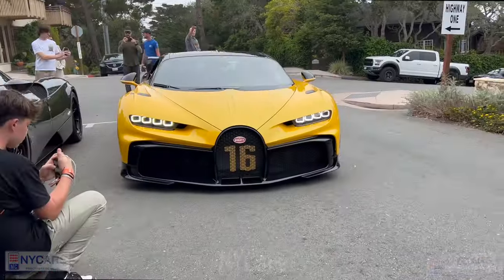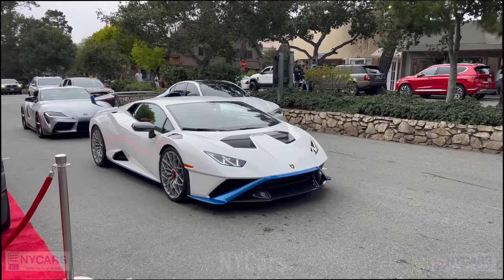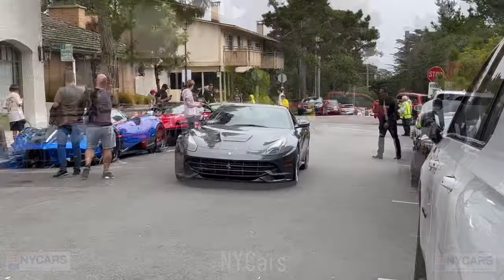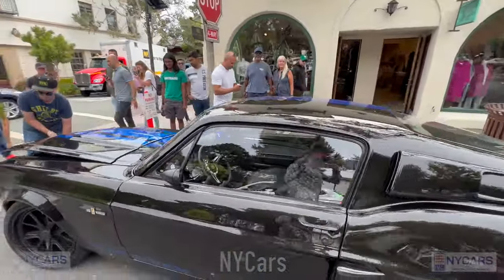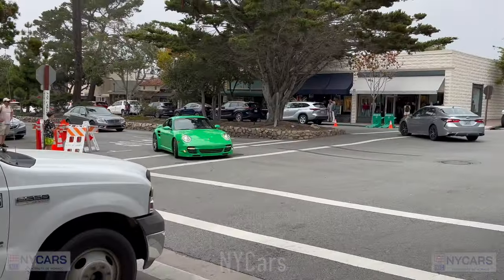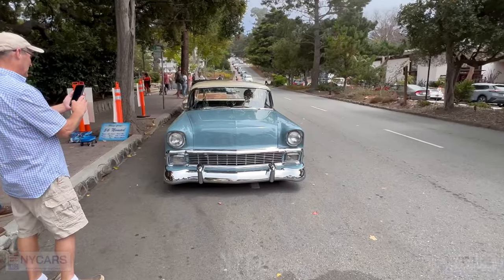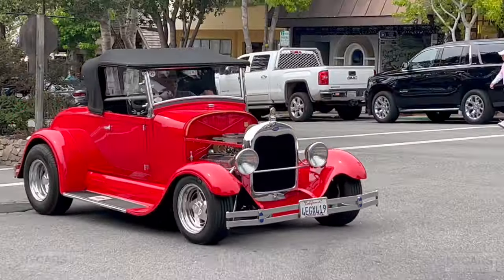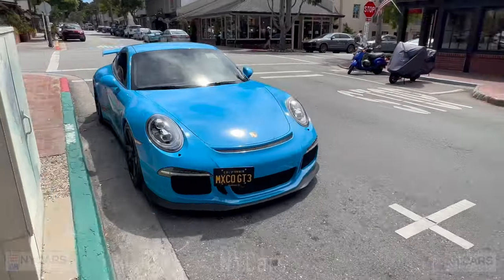Supercars Cause CHAOS In Monterey! - Monterey Car Week 2023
In this video I walk around Carmel for Monterey car week and spot some amazing supercars and Hypercars.
At the start of the video are two stunning Bugatti Chiron Pur Sport's which both look amazing!

Along with this there were plenty of other amazing supercars including a couple of beautiful Pagani Huayra's and plenty more!

Which car is your favorite?

🔥My Camera and Recording Equipment🔥